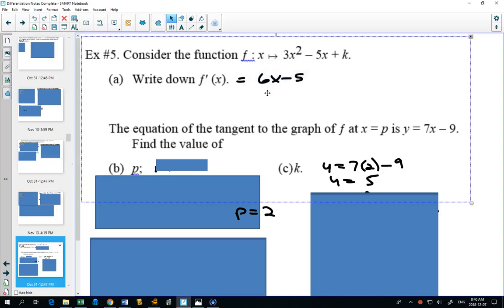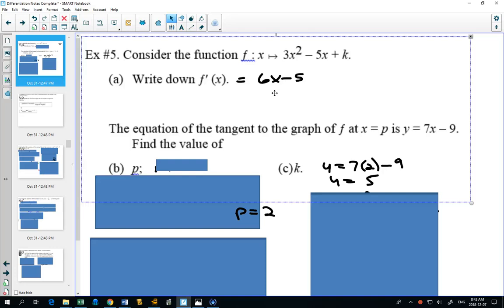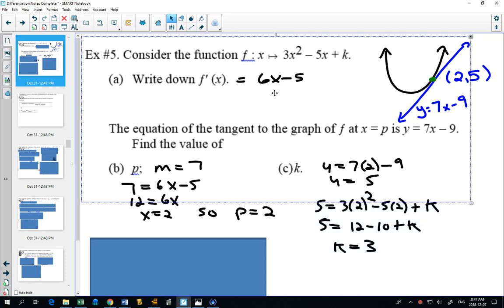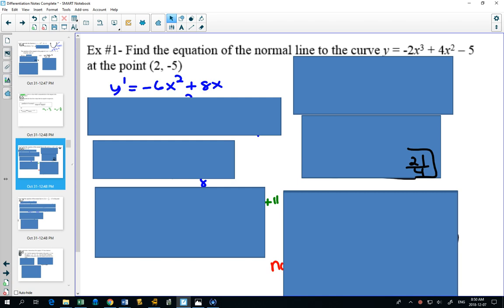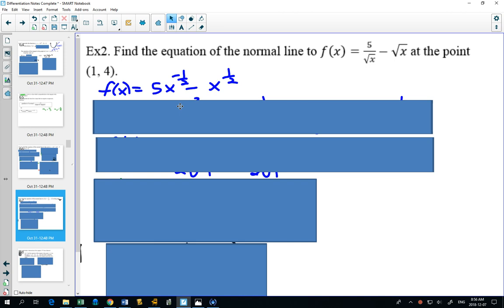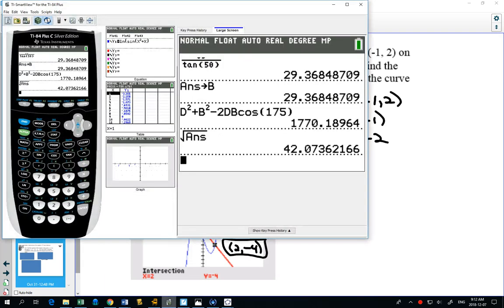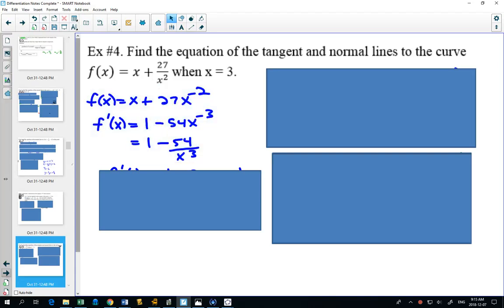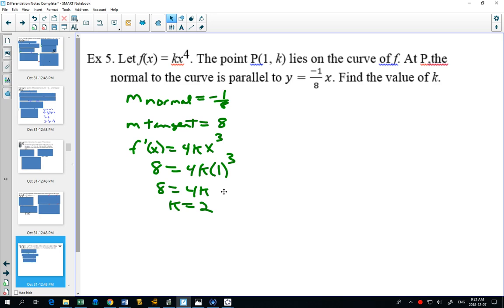42IB Finding Equations of Tangent Lines